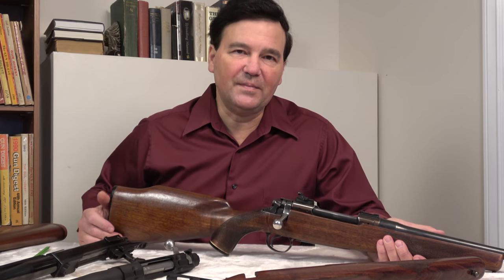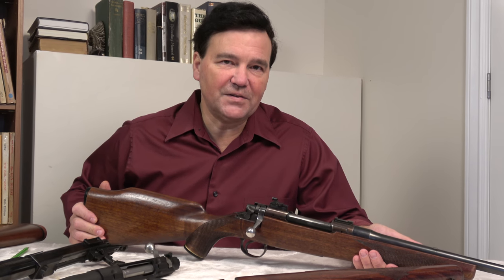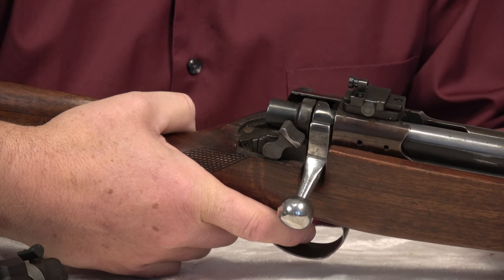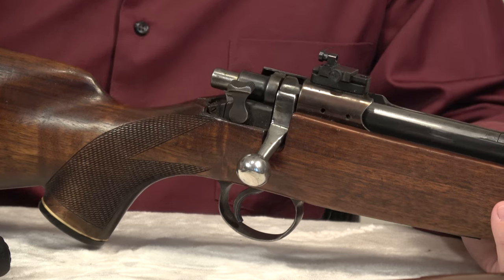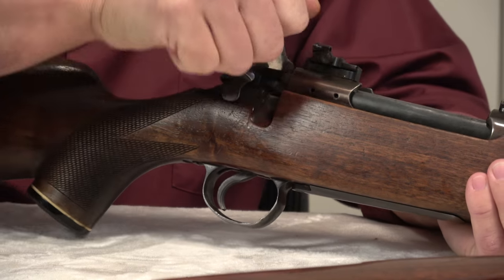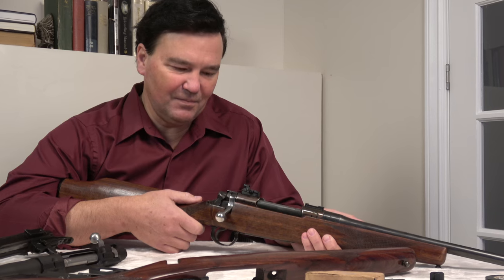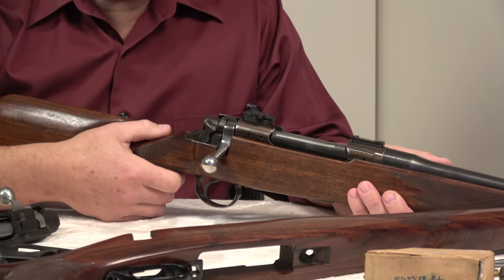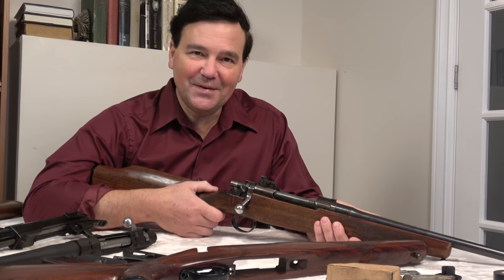Rifle Safety Fail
So many guns on safe are not safe. I've seen many. Here is an example that I repaired, then returned to failure state for the video. The safety had been pinned with the intention of allowing the bolt to be opened while on safe; which resulted in the rifle firing when the safety was disengaged.